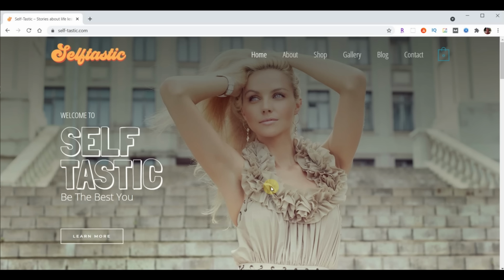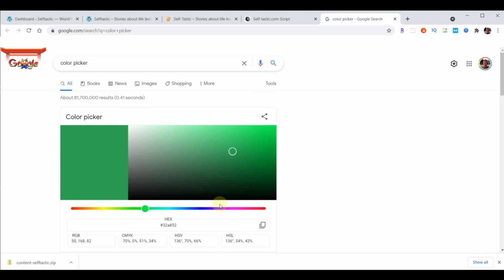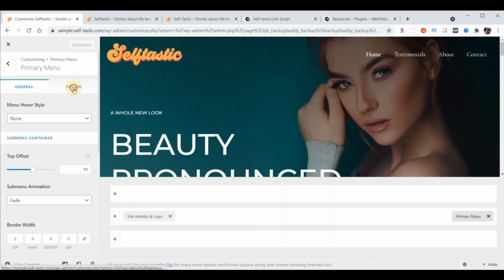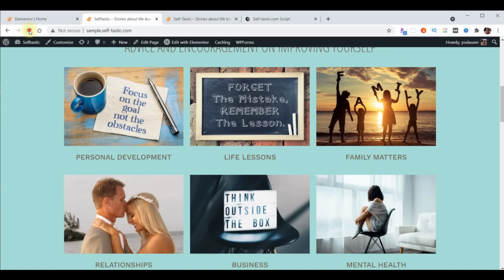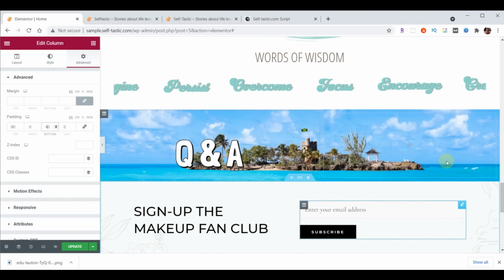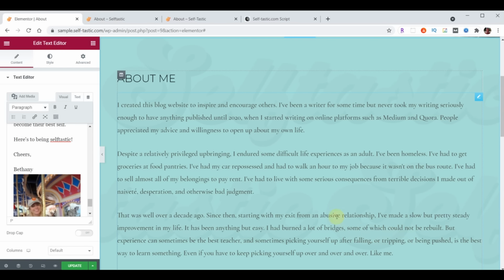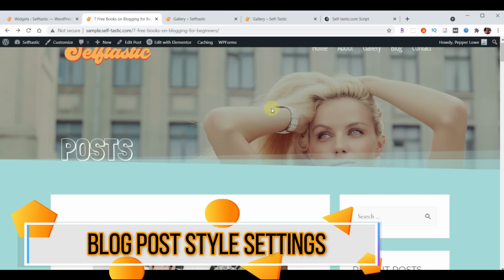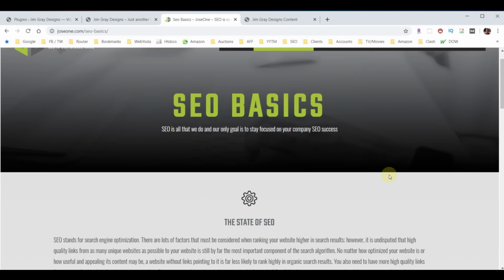How To Make A WordPress Blog - A Blog Tutorial For Beginners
HOW TO MAKE A BLOG FOR FREE
This How to Make a WordPress Blog for Free course covers all the website design and website development techniques needed to create your own website from start to finish. The course explains why HostGator is the right web host for you and covers purchasing web hosting, getting free domain name, installing WordPress for free, installing your theme and plug-ins for your Website for free, and creating your own video intro and professional logo for free. It provides a very detailed and complete step-by-step walk-through of everything you'll need to know how to create your own professional website from start to finish using the super easy (and free) Elementor page building plug-in. Below you will also find super discount options, lots of free resources, and  timestamps to access specific lessons within this tutorial.

TIMESTAMPS
00:00:00 Introduction
00:03:11 Website Project Overview

HOSTING
00:06:12 Choose A Web Host
00:08:21 ​Purchase Web Hosting
00:13:19 Name Server Settings
00:14:50 Log In To Your Control Panel
00:16:06 Email Forward Setup
00:16:47 Find WordPress Installer
00:17:45 Fix WordPress Install Errors
00:18:50 Install WordPress

00:22:16 Login To WordPress Admin
00:23:17 Access Course Script
00:23:46 Download Course Content
00:25:07 Helpful Tips For This Course
00:28:11 Skip Making A Website?
00:28:24 Delete Pages & Plugins
00:29:36 Download Astra Theme
00:30:39 Download Plugins
00:32:50 Install Astra Theme
00:33:14 Update Theme
00:33:35 Install Plugins
00:36:19 Deleting WordPress Ads
00:36:33 Update Plugins
00:36:50 Install Astra Starter Site
00:40:19 Disable Shopping Cart
00:41:29 Fix Murphy’s Law Errors
00:42:50 Backup Your Website
00:43:58 Organize Header Menu
00:44:38 Add/Replace Menu Logo
00:48:53 Make A Free Logo
00:49:08 Choose A Menu Font
00:50:08 Set Website Default Colors
00:51:35 Permalinks Settings
00:52:22 Build Website Home Page
00:52:50 Elementor Overview
00:55:30 Change Background Image
00:56:15 Free Stock Photos
00:56:54 Edit Fonts/Sizes/Colors
01:00:02 Add Website Intro Video
01:02:25 Animate Website Content
01:03:14 Make An Intro Video
01:05:15 Adding Widgets To Website
01:05:58 Adding Images To Website
01:06:59 Duplicate & Move Widgets
01:07:55 Duplicate Columns & Sections
01:09:05 Copy/Paste Content Style
01:13:31 Edit Photos Free Online
01:13:53 Remove Image Background
01:16:05 Animate Transparent Image
01:17:47 Add Section Divider Effects
01:20:40 Add Image Carousel
01:29:10 Insert New Section
01:32:39 Save Section As Template
01:40:40 Add Join Email Form
01:41:58 Build Website Footer
01:43:42 Import Section Template
01:45:02 Mobile Device Optimization
01:51:48 Create About Us Page
01:58:28 Wrap Text Around An Image
02:01:45 Create Duplicate Pages
02:03:08 Add/Edit Menu Bar Items
02:04:17 Create Services Page
02:05:19 Create Gallery Page
02:08:05 Create Fancy Gallery Page
02:09:35 Create Website Blog
02:09:55 Posts Header & Blog Header
02:12:35 Remove Old Posts
02:12:55 Creating Your Posts
02:16:56 Set Profile Picture & Pen Name
02:19:09 Add Blog Post Side Bar
02:21:49 Blog Post Style Settings
02:23:15 Create Basic Blog Page
02:24:49 Create Pro Blog Page
02:27:38 Create Contact Us Page
02:33:47 Edit WP Forms Settings
02:39:17 Turn On Website Secure Pages
02:42:21 Add A Shopping Cart
02:42:35 Search Engine Optimization 101
02:45:12 You Finished, Well Done!